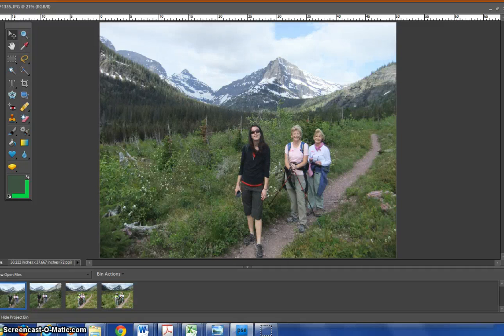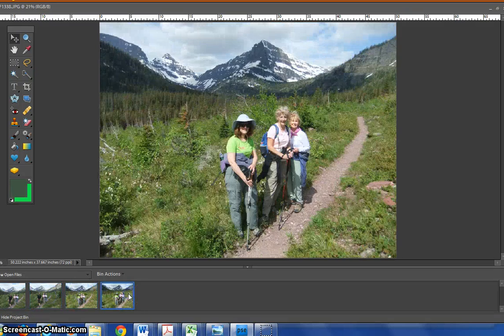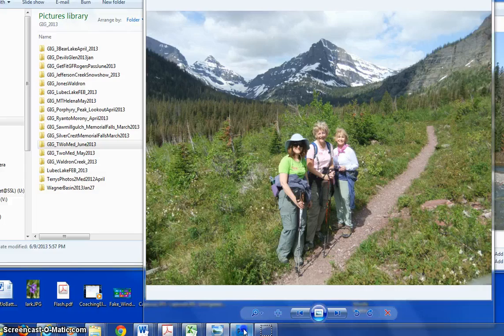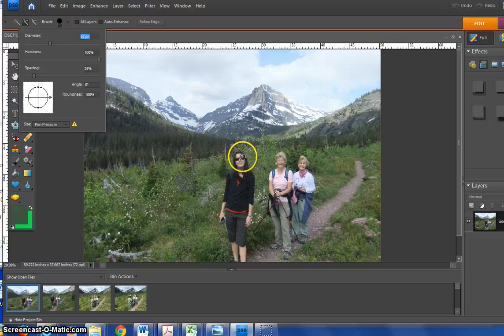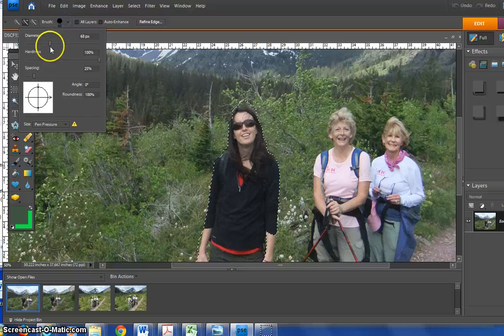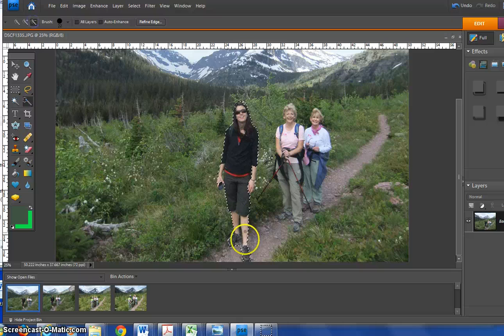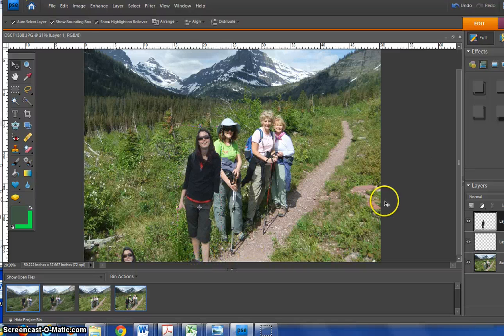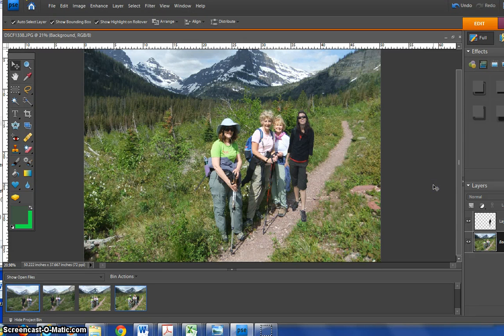Using the Magic Selection brush or Quick Selection Brush in Photoshop